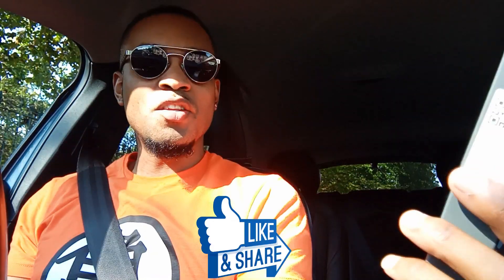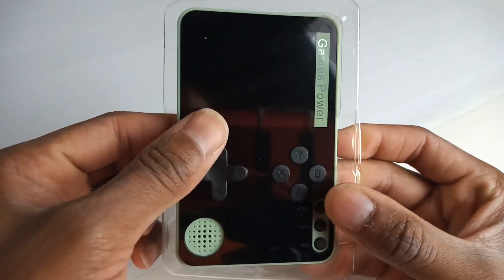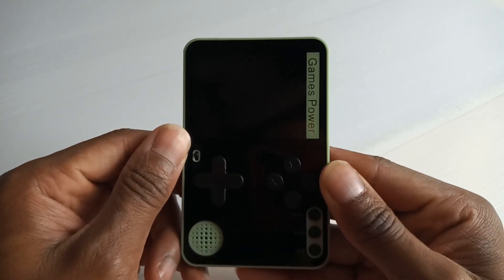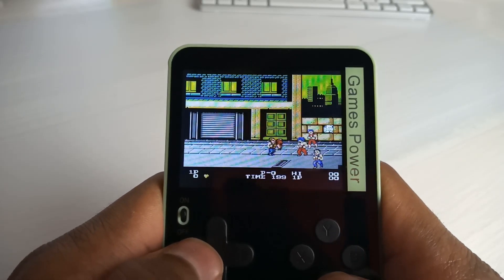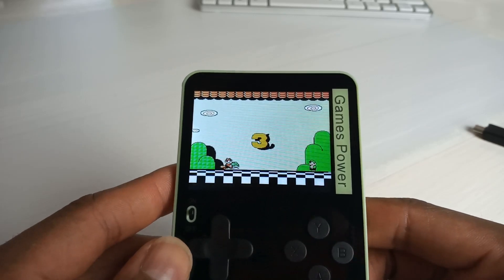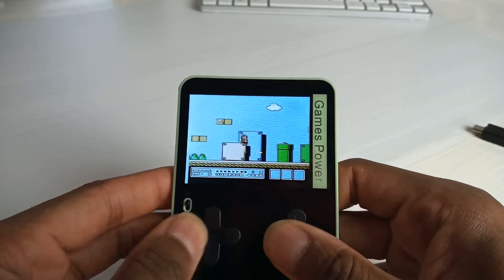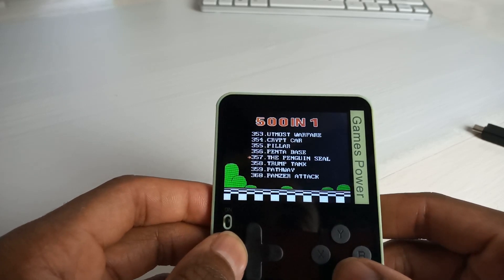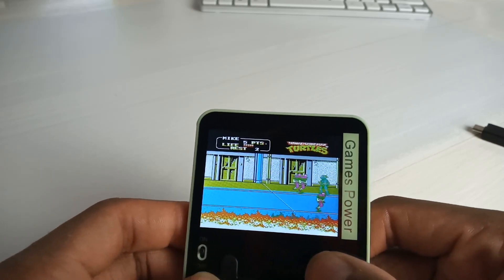RS-60 ULTRA THIN / NES HANDHELD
RS60 ULTRA THIN / NES HANDHELD: Welcome back! In this video, I will be unboxing the ULTRA THIN RS60 NES handheld for under $14.00.
Together let us find out if this device can deliver at such a budget price point.
Above all, I hope you like the video.